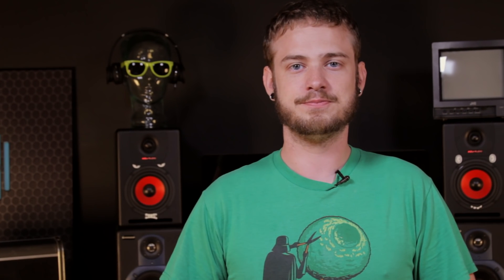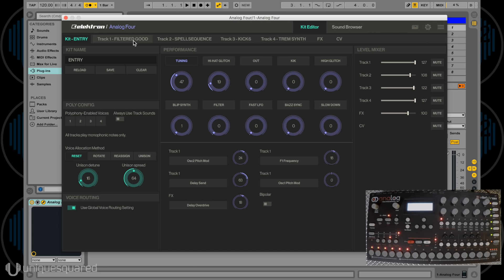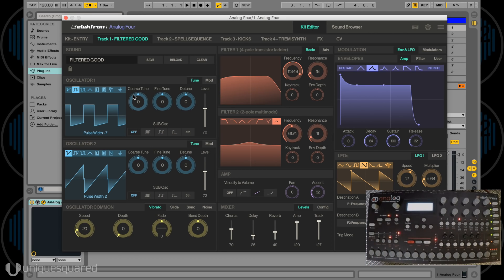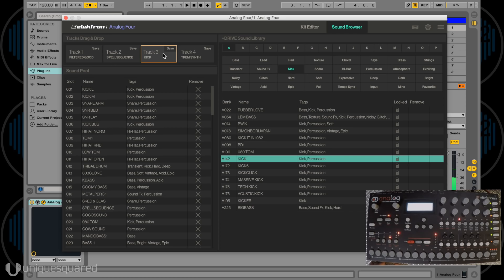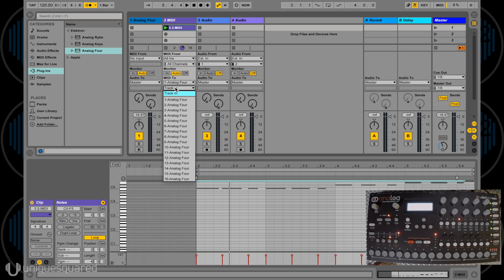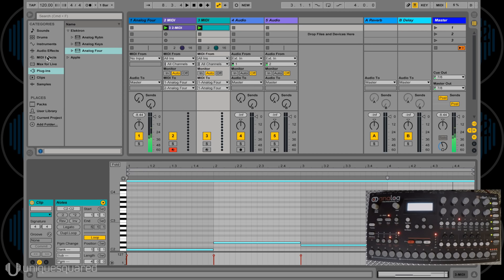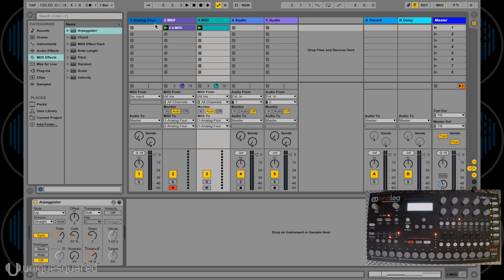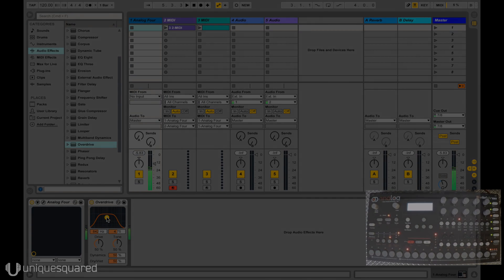Tutorial Tuesday: Elektron Overbridge - UniqueSquared.com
Welcome to UniqueSquared's Tutorial Tuesday's Series. Here we will be doing a brief overview of the new Overbridge update from Elektron using Ableton Live and the Elektron AnalogFour. Feel free to post your questions in the comment section below.